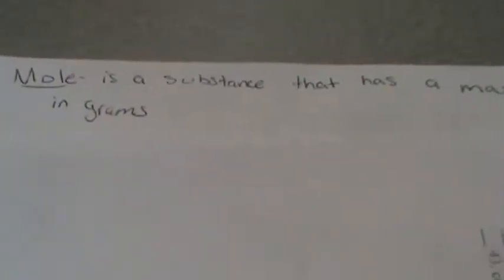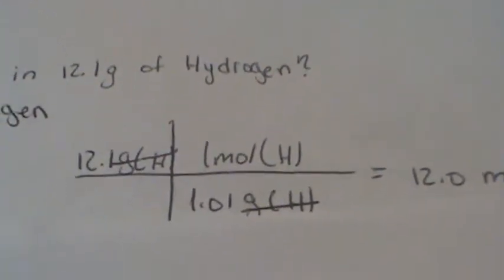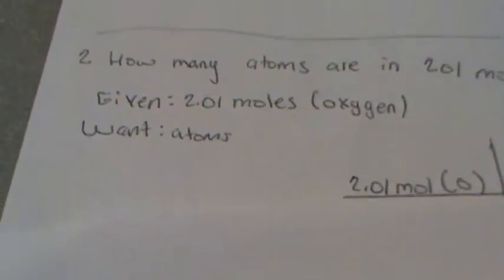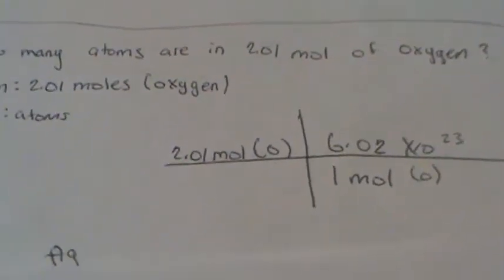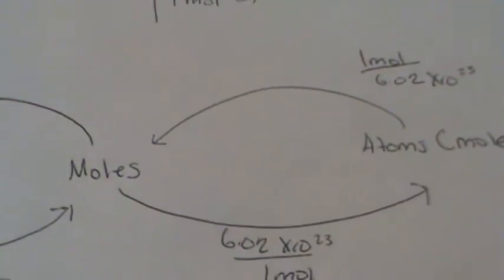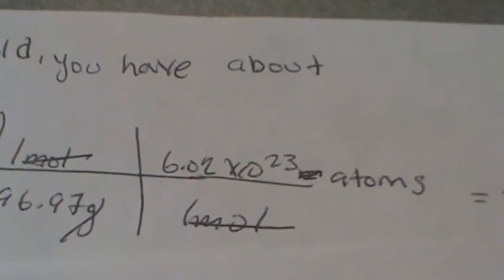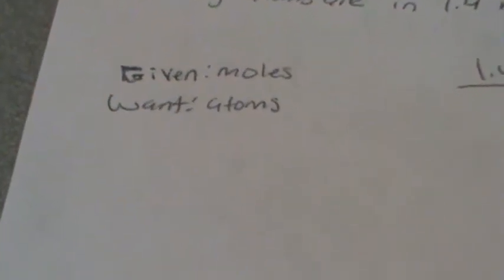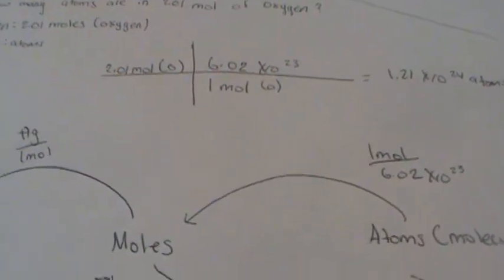mrs.bbbs/bees video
Description